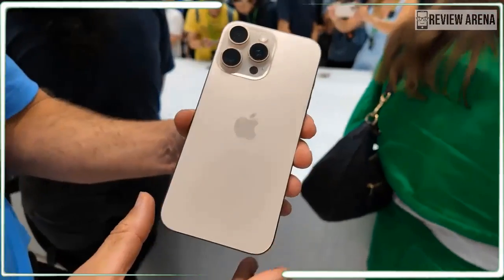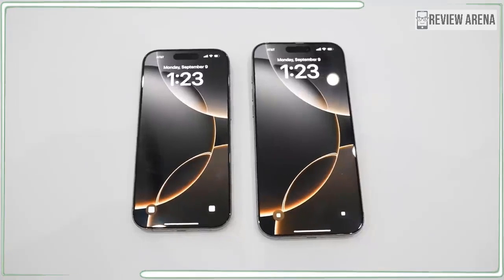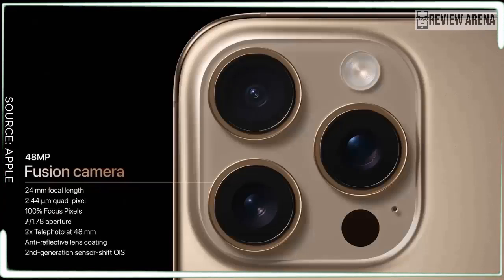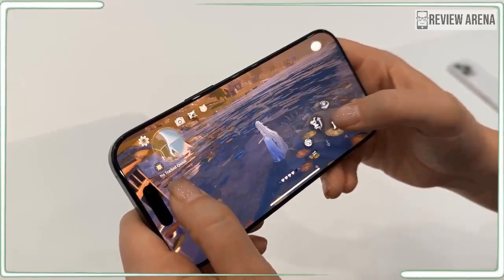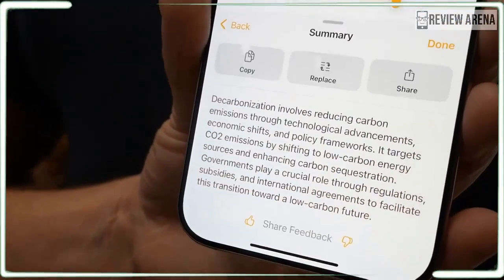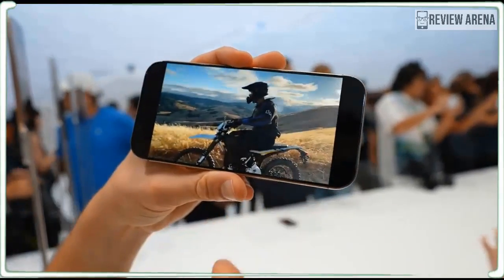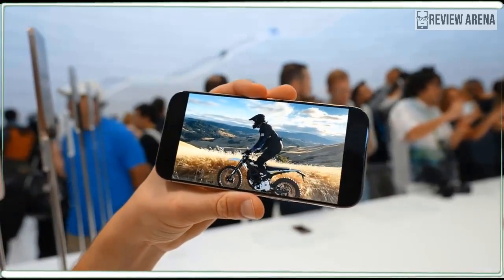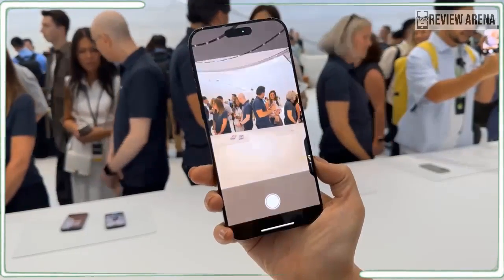iPhone 16 Pro Max Hands-on: It’s Not Brown, It’s Desert Titanium